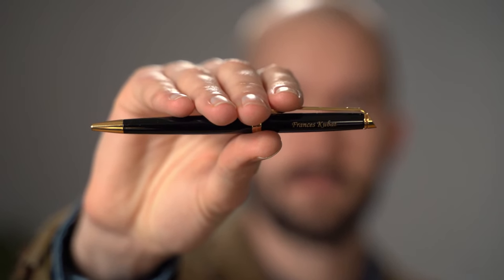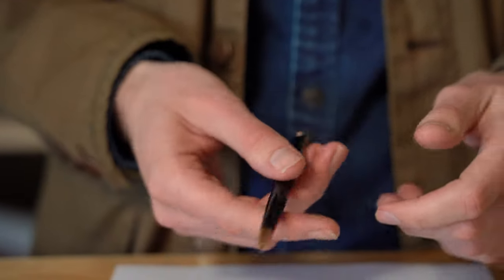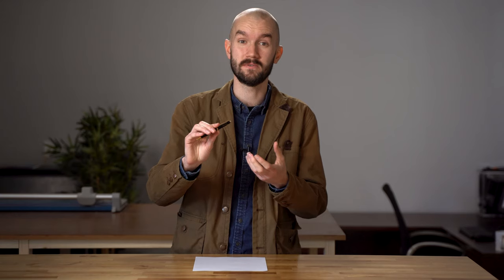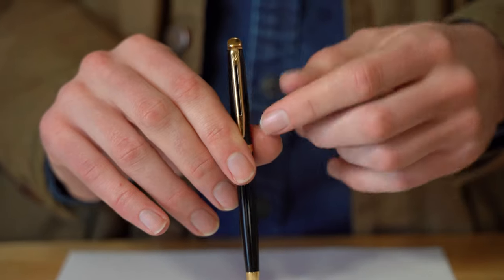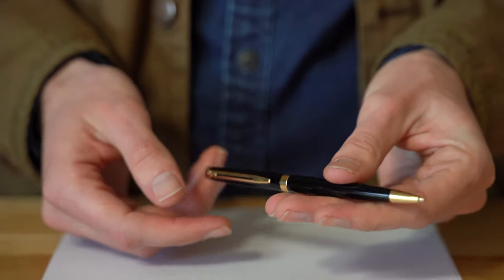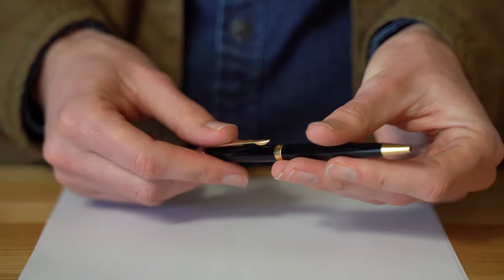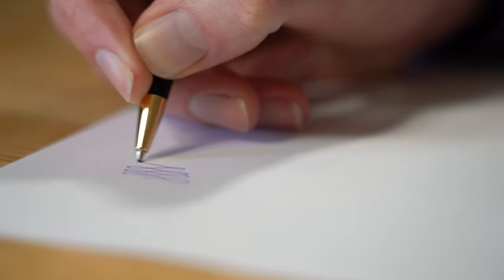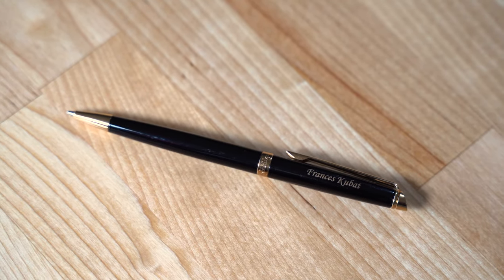Quick Look: Waterman Hemisphere Black and Gold Ballpoint Pen | A Very Special Engraved Gift Pen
In this video, Michael gives you a brief overview of the Waterman Hemisphere Ballpoint in black and gold.

The Hemisphere is one of our favorite pens in the Dayspring  collection because it’s a classy, solid, reliable pen with an eye to the professional. With a free engraving from Dayspring Pens, the Hemisphere makes one of the best available personalized gifts for people that mean business.

When you first pick up a Hemisphere, you’re going to notice it’s a bit heavier than it looks. For such a slim pen, it’s got a really solid, purposeful weight that is complemented by the high quality of the black lacquer barrel and gold appointments.

Every point of the pen’s design feels very intentional: the perpendicular cuff at the top of the cap and the cut in the pen clip crown the pen’s aesthetic with a subtle flourish.

Next, the twist mechanism that propels the writing tip is simply satisfying. It turns by about 180 degrees and there’s a spring assist that clicks satisfyingly when it locks into place.

It writes incomparably smoothly. It’s a favorite go-to for for crossword puzzles or underlining books. Oil-based ballpoint ink means it’s not going to bleed through a page and damage text on the other side or other pages below the one on which you’re writing.

If you get your Waterman Hemisphere from Dayspring Pens, you can get a free engraving which shows gold matching the gold appointments.

We hope this video helps you find the right gift pen for you. Be sure to check out our complete collection of Waterman Hemispheres

And let us know what you like about the Hemisphere in the comments below.

Here’s some other helpful links where you can learn more about Waterman-related topics:
The Story of How Waterman Came to Define Fountain Pen Elegance (Article)

0:00 Hemisphere Intro
0:12 Waterman Hemisphere Ballpoint
0:34 Hemisphere Design
0:46 Hemisphere Mechanics
0:55 Hemisphere Writing
1:04 Hemisphere Price
1:16 Hemisphere Outro